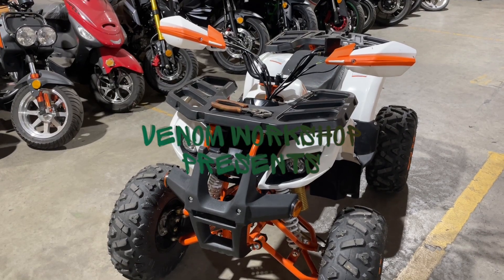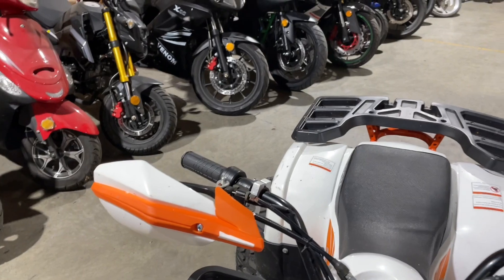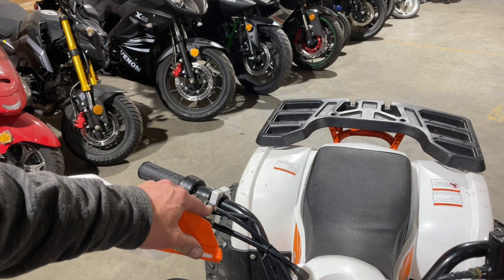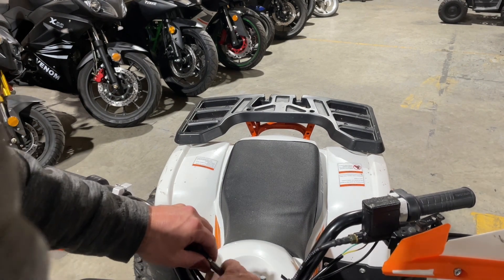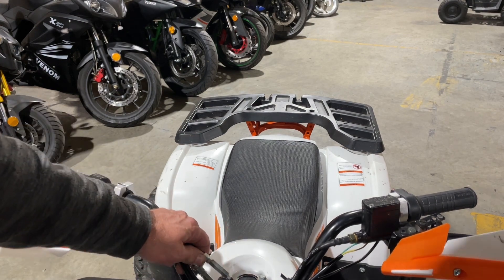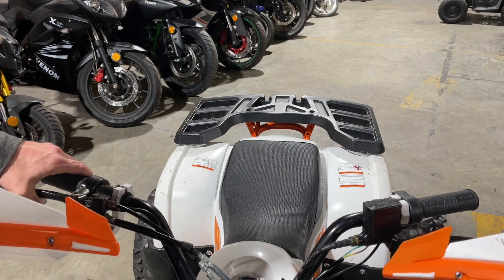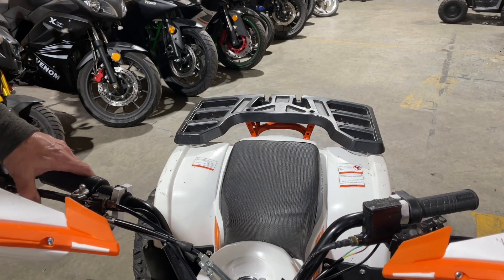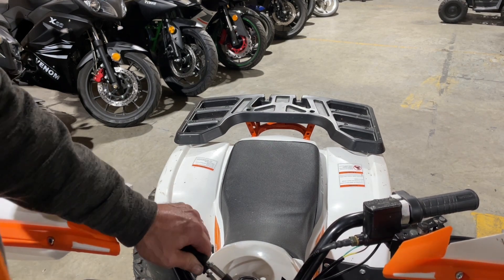How to Adjust Front Brakes on Venom Grizzly 125cc Gas ATV and E-Grizzly 1500w Electric ATV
In this video, we'll walk you through the step-by-step process of adjusting the front brakes on the Venom Grizzly 125cc Gas ATV and the E-Grizzly 1500w Electric ATV. Proper brake adjustment is essential for safety and performance, so whether you're a seasoned rider or a newbie, this guide will help you keep your ATV's front brakes in top shape.

🔧 In this video, you'll learn:

1) Tools and equipment needed for the job
2) Brake system overview for both gas and electric ATVs
3) Step-by-step brake adjustment procedure
4) Tips and tricks to ensure a precise adjustment

Don't wait until your brakes are a problem – stay ahead of maintenance and ride with confidence! Watch now and ensure your Venom Grizzly and E-Grizzly ATVs are in peak condition.